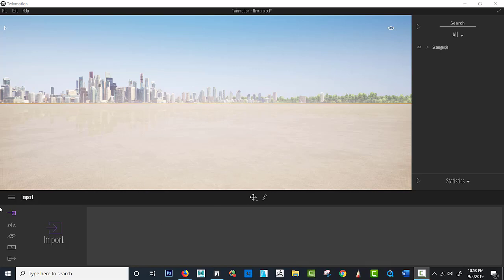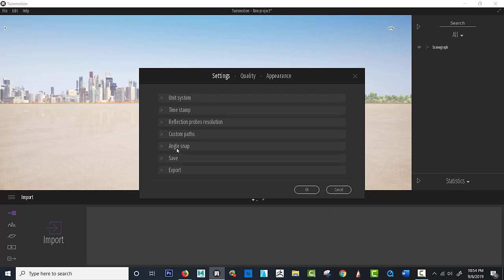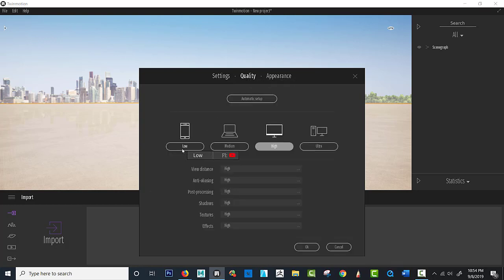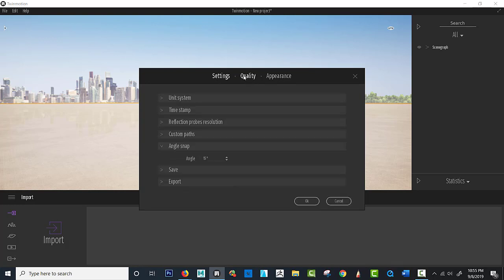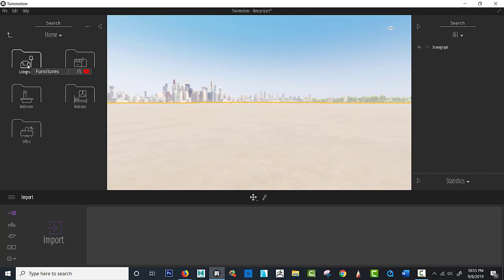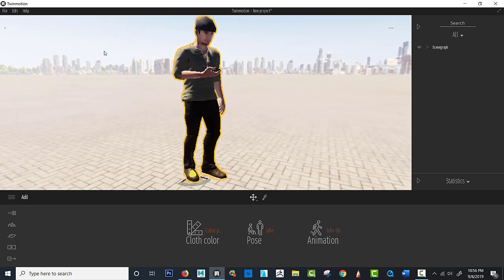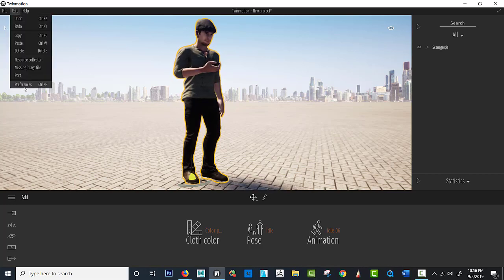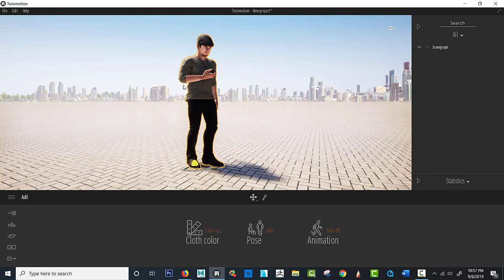Twinmotion Tutorials 01-Preferences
Simple methods to setup project preferences for classroom use